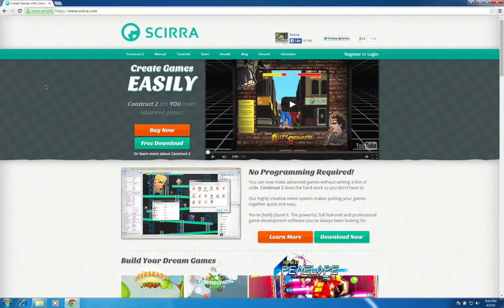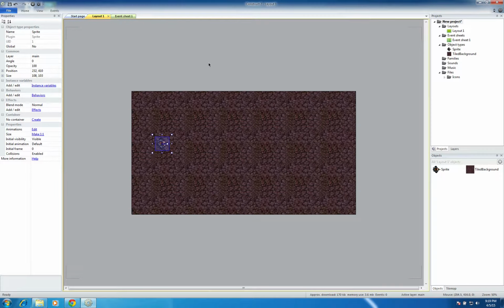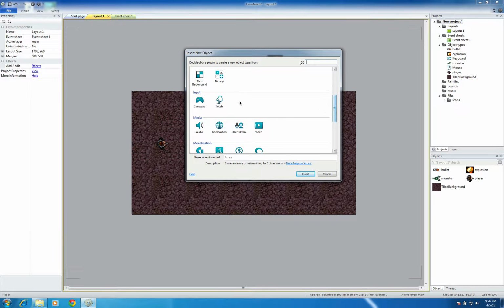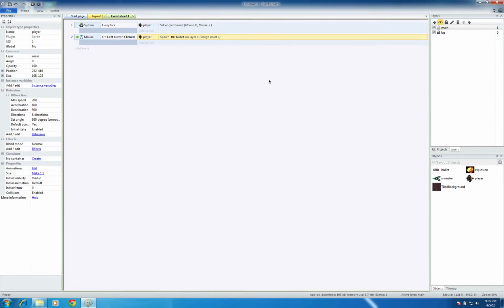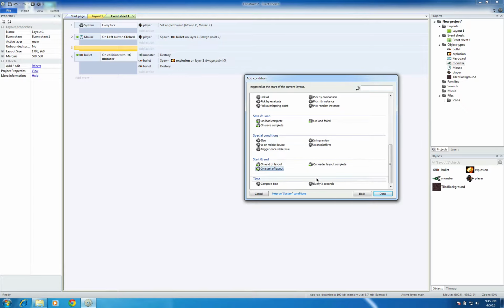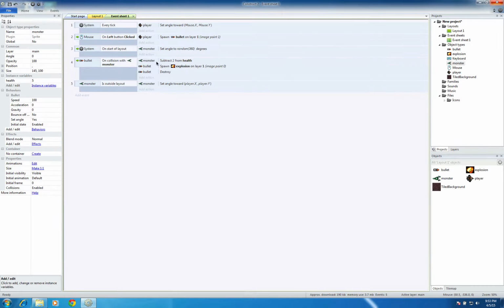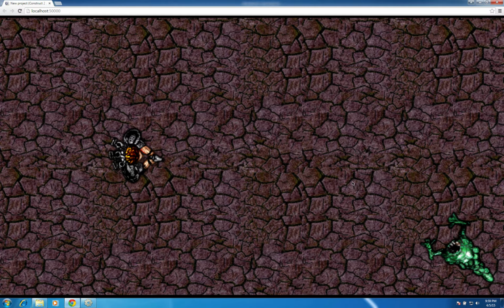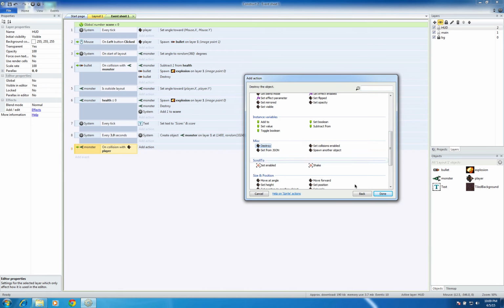1st tutorial in Construct 2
This video tutorial was made off of the first tutorials available on the construct 2 website. Made for course AE 4200/3851 at CSUEB